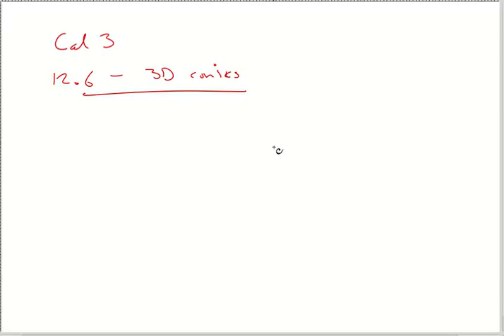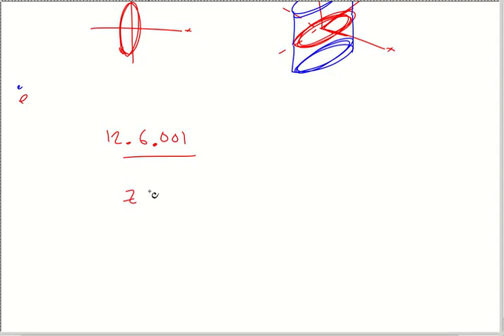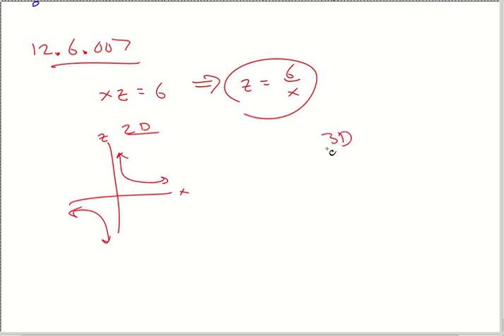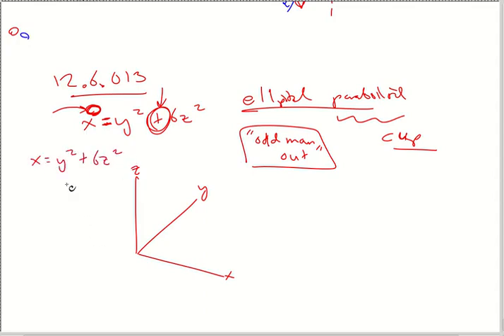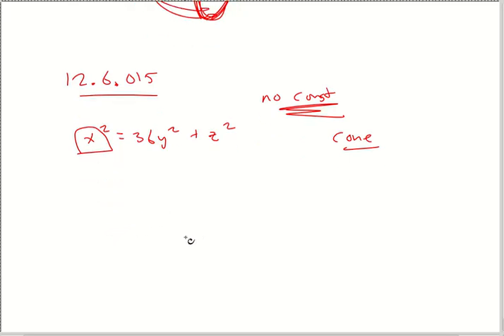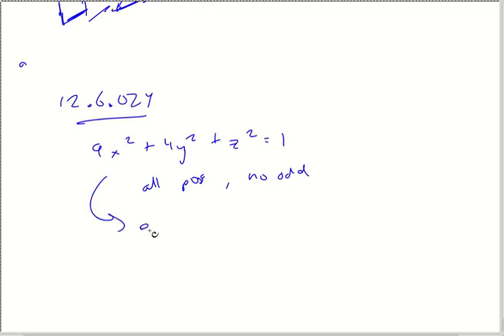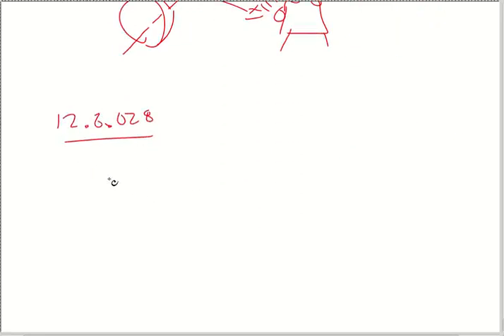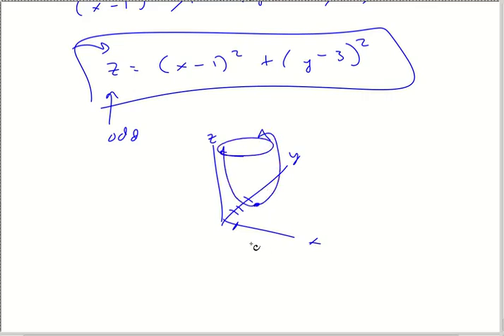Cal3 Ch12 Sec6